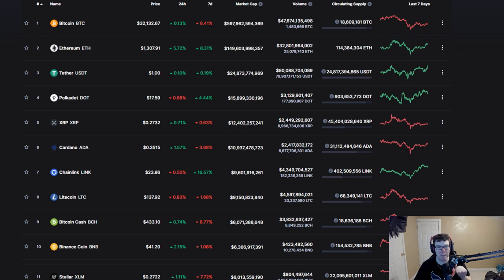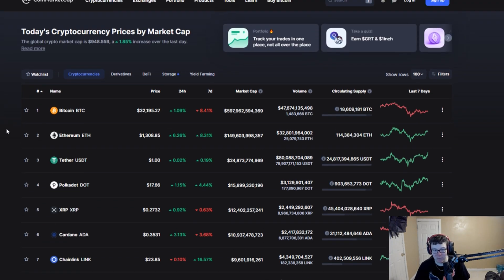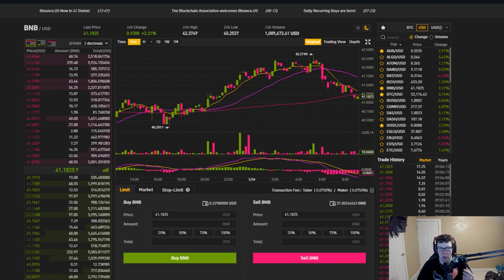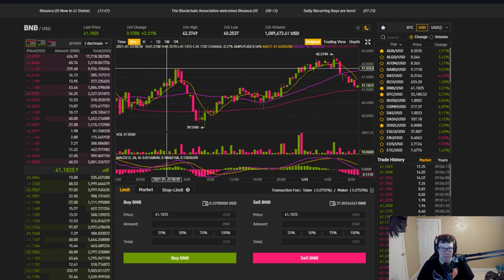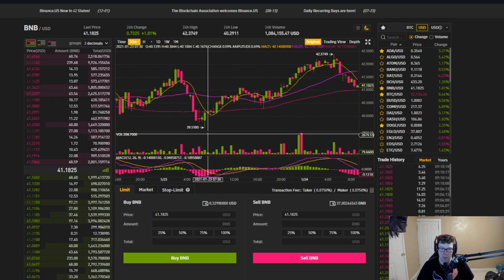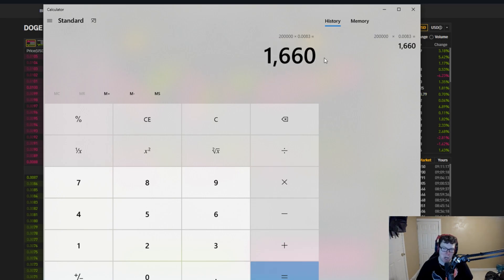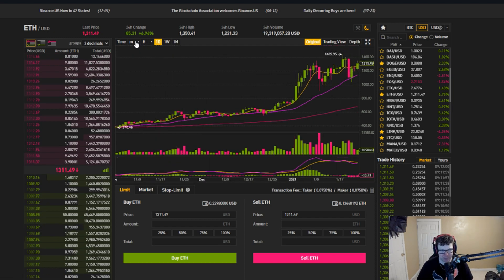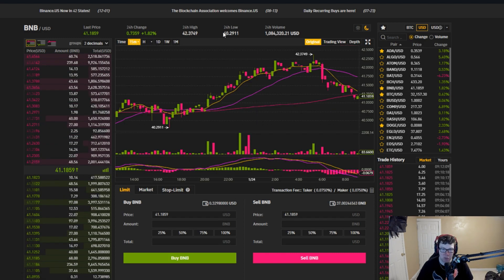How i turned $7k to $70k with Day Trading Cryptocurrency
this video displays the basics on how to day trade cryptocurrency like BTC, ETH, LTC, LINK and many more for daily % Profit!

None of this is financial advice this is just my opinion on whats happening, invest at your own risk.